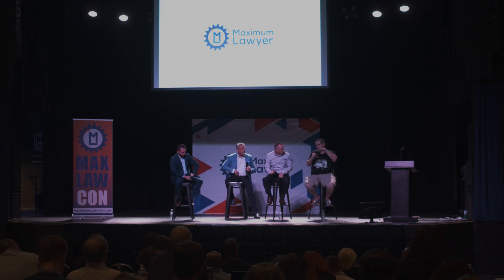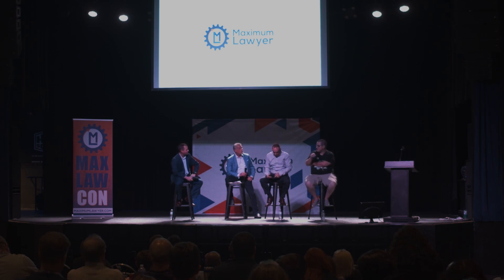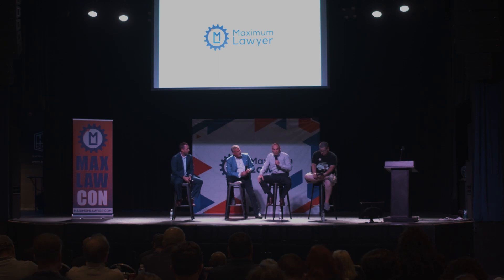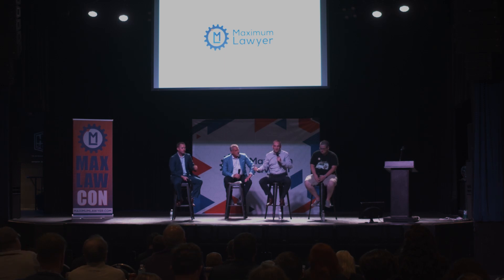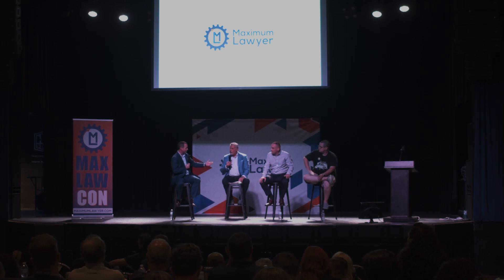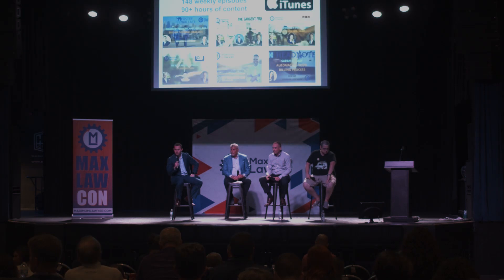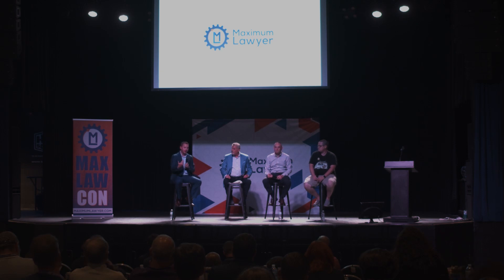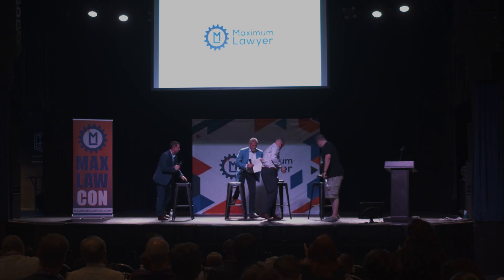Automation Panel at MaxLawCon 2019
Today we share an Automation Panel from MaxLawCon 2019 featuring Tyson Mutrux, Kelsey Mutrux, Harlan Schillinger and Eric Coffman.